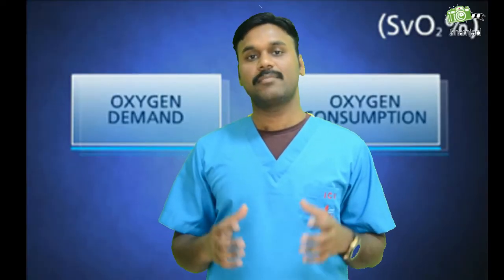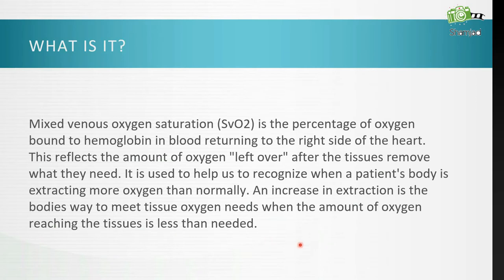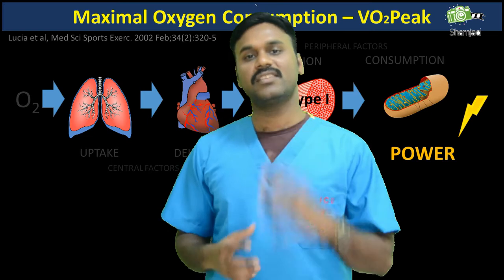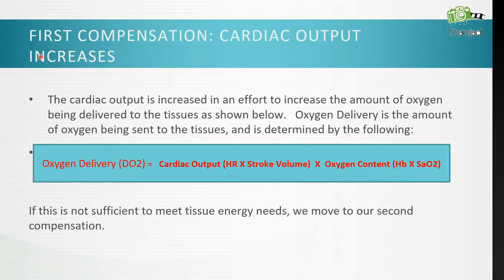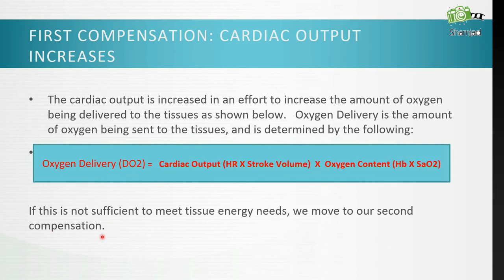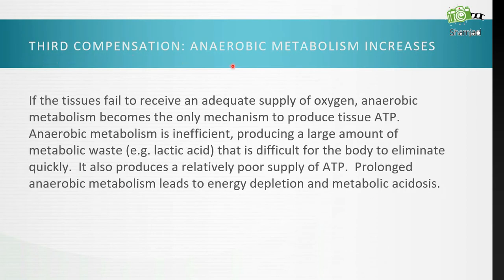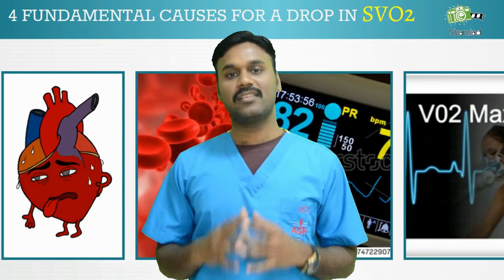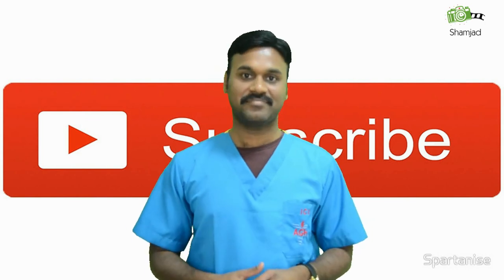MIXED VENOUS BLOOD GAS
Mixed Venous blood gas, what is it? why it is measuring? and How do we use it in clinical practice?